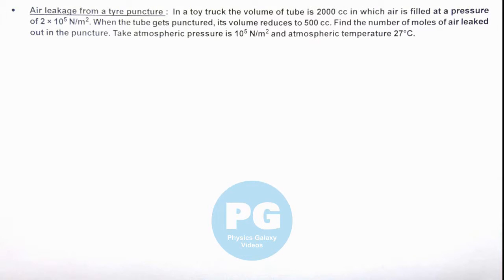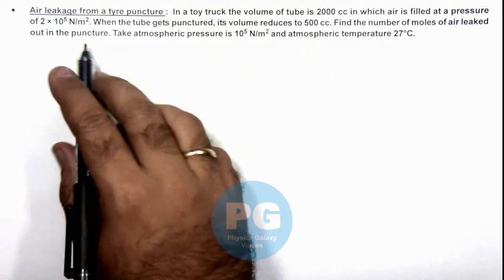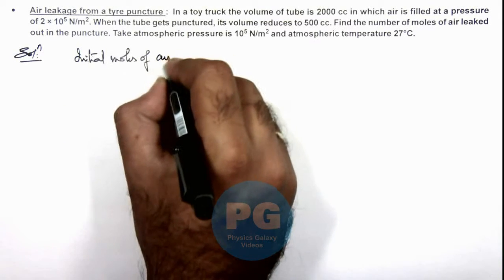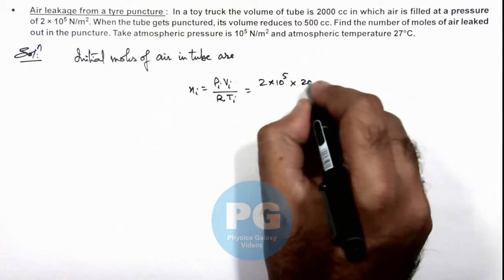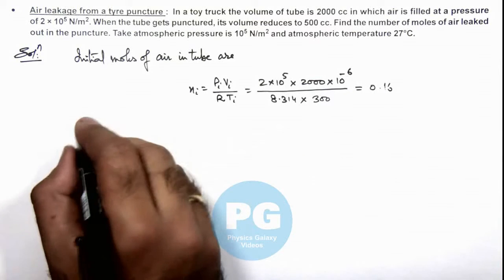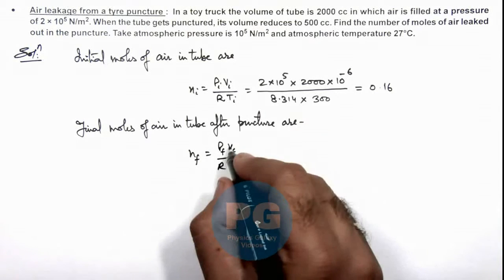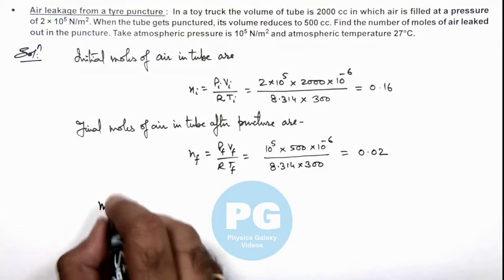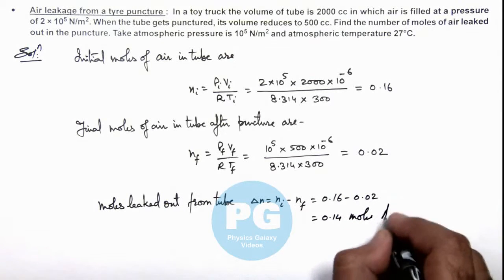31. Advance Illustration | KTG and Thermodynamics | Air leakage from a tyre puncture | Ashish Arora